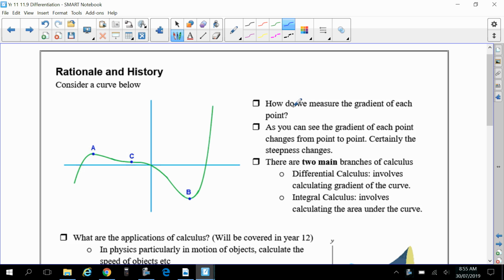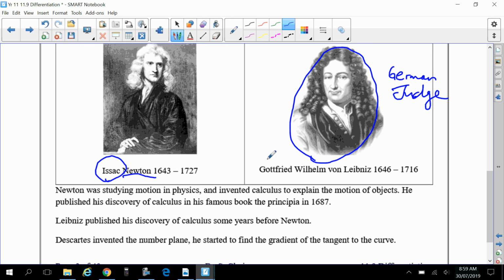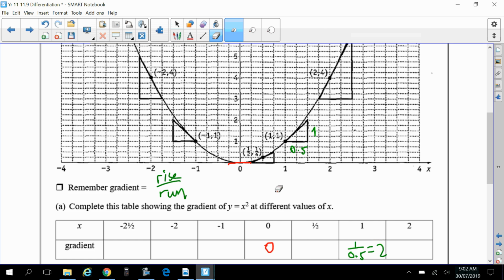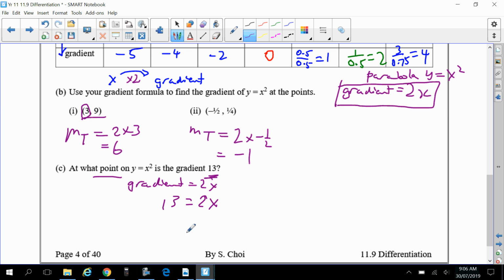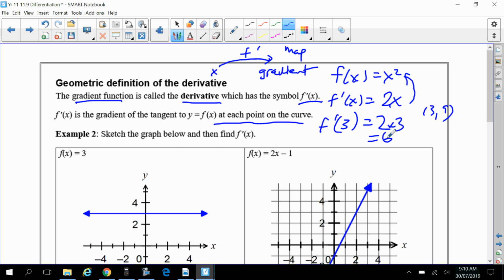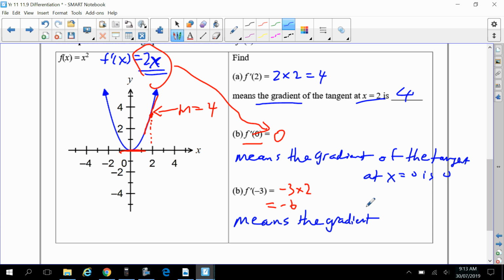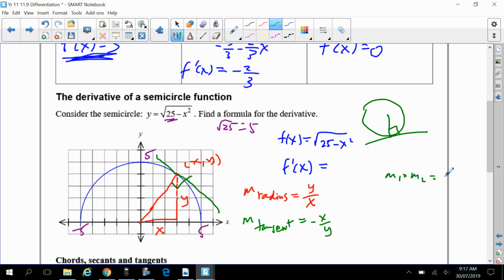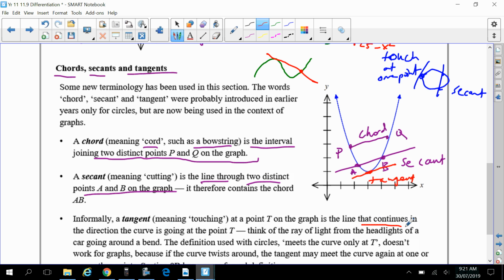Yr 11 Ex 9A Tangents and the derivative